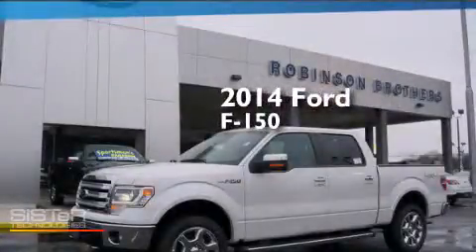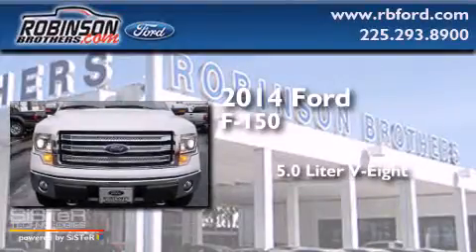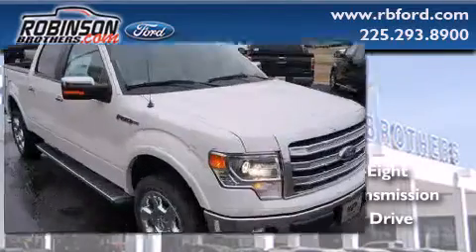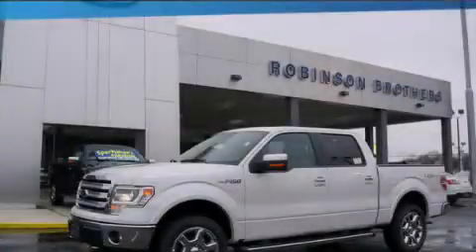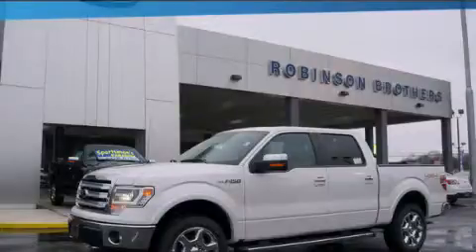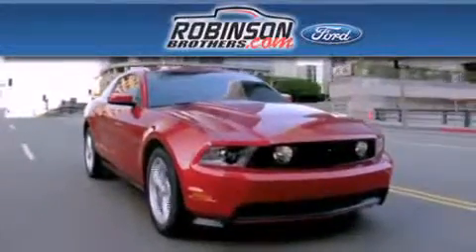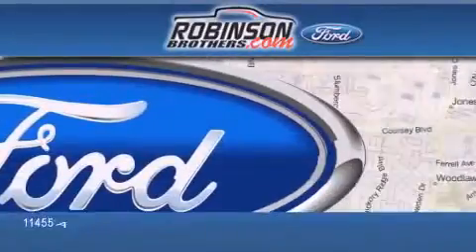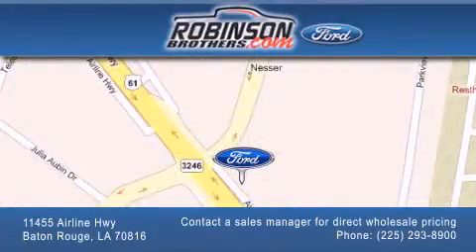2014 Ford F-150 Baton Rouge LA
Have questions ? We've been honored to serve the Baton Rouge LA area , we promise that your experience at our dealership will exceed your expectations ! Year : 2014 Make : Ford Model : F-150 Engine : 5.0L Trans . : Automatic Exterior : White Platinum Metallic Miles : 1 Interior : Pale Adobe Stock : 108F14 Robinson Brothers Ford Please contact a sales manager for direct wholesale pricing! 11455 Airline Hwy Baton Rouge , LA 70816